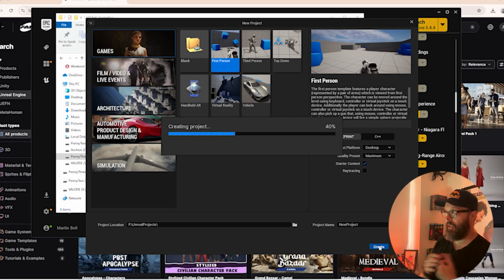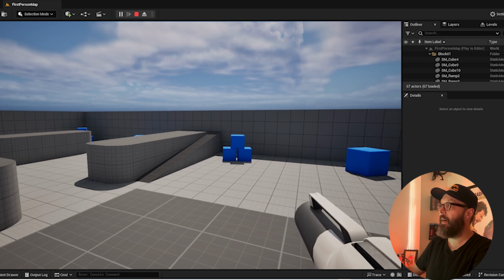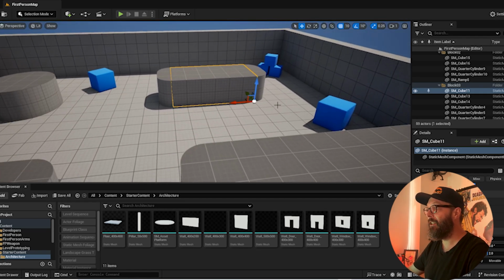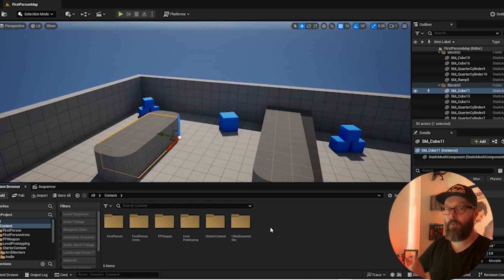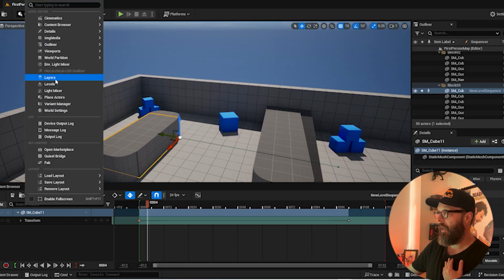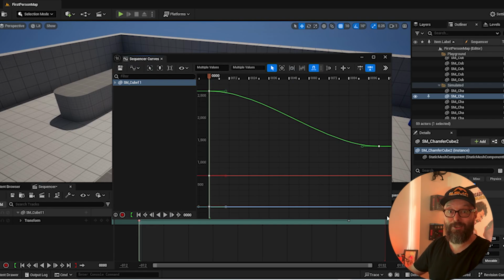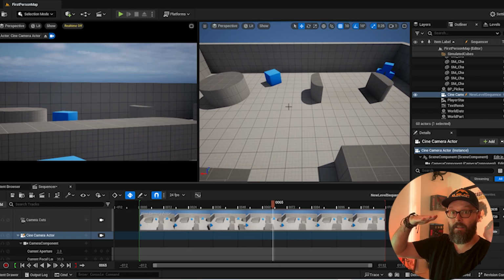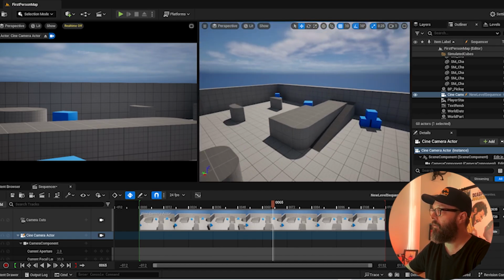UNREAL ENGINE Basics: Navigating the Workspace & First Project Setup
REALTIME WORKFLOWS S2E03. In this episode of Real-Time Workflows, I walk you through how to navigate the Unreal Engine editor and explore the workspace for the very first time. We’ll create a new project, break down the essential windows like the Outliner, Details panel, Content Browser, and Sequencer, and look at how to move around inside Unreal Engine just like a video game. Whether you’re brand new or brushing up, this guide will help you feel at home inside Unreal Engine.

00:00 Intro
00:08 Titles
00:50 New Project
03:04 Outliner
03:43 Content Browser
05:14 Cinematics & Sequencer
06:38 Layers
07:08 Levels
07:35 Curves Editor
07:55 Window Layouts
08:51 Navigation
10:27 Summary